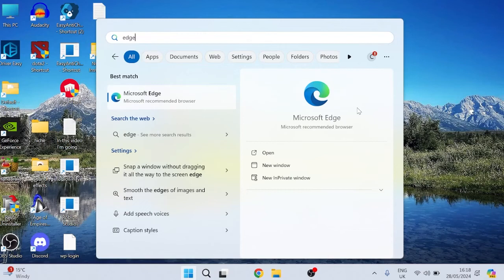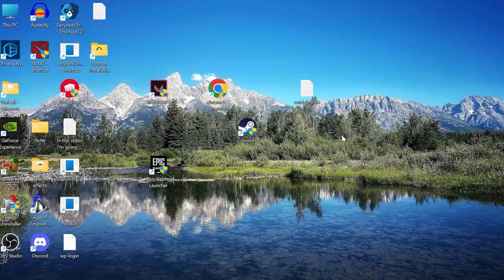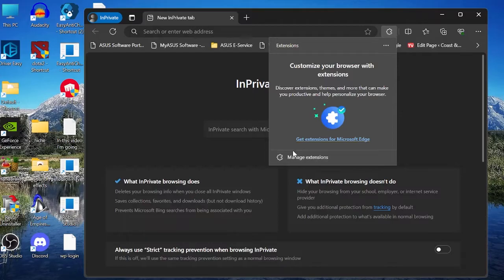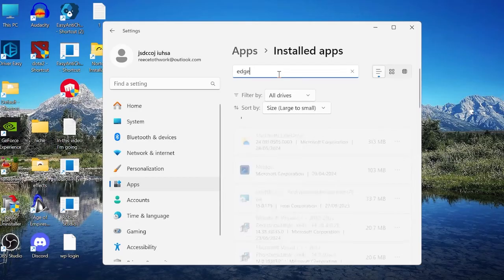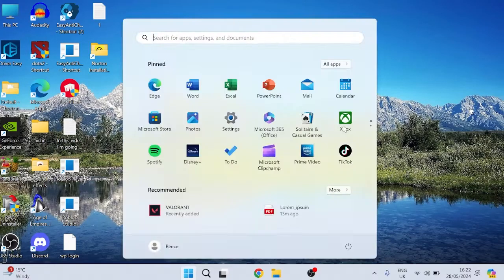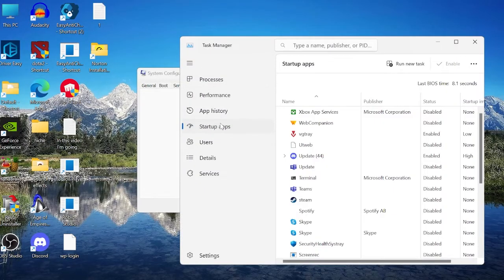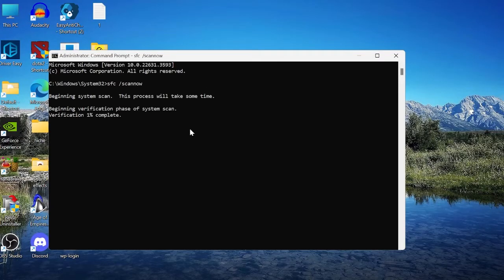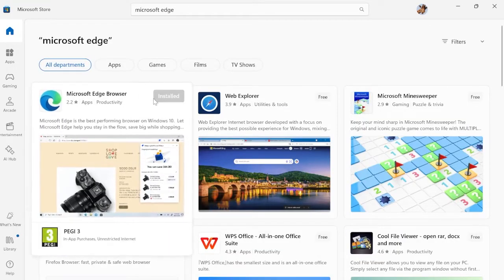[FIX] Microsoft Edge Not Opening / Responding In Windows 11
Struggling with Microsoft Edge not opening or responding in Windows 11? You're not alone, and in this video, we're diving deep into practical solutions to get your browser back on track. From addressing common issues like corrupted files and problematic extensions to more advanced fixes such as tweaking system settings, I've got you covered. Whether you're experiencing sudden crashes, slow load times, or a completely unresponsive Edge, follow along as I walk you through step-by-step troubleshooting techniques.